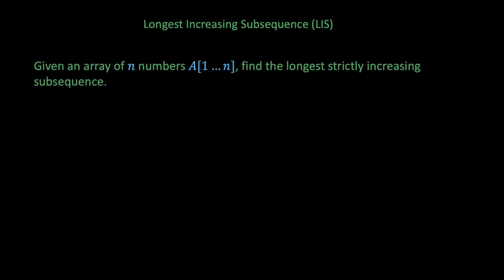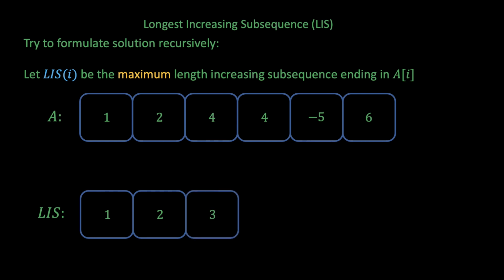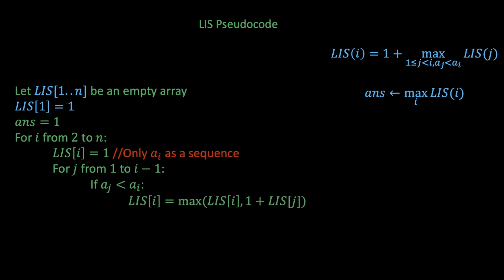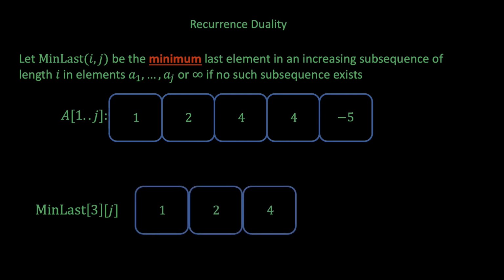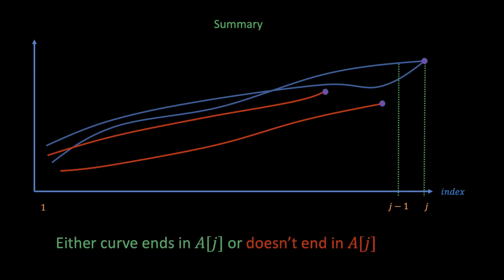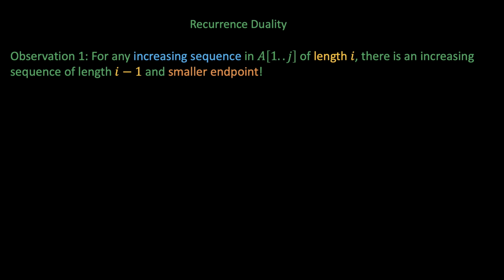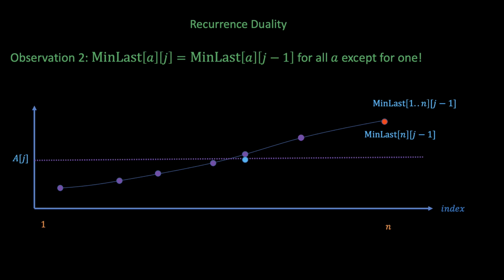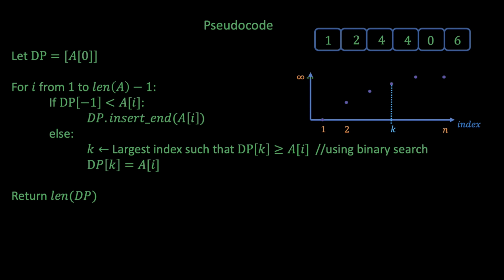Longest Increasing Subsequence in O(n log n) time | LeetCode #300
Making these videos needs a tremendous amount of effort and time, so I appreciate all the support I get.